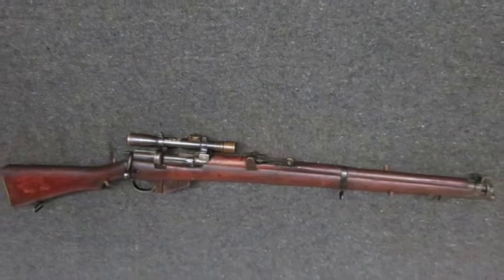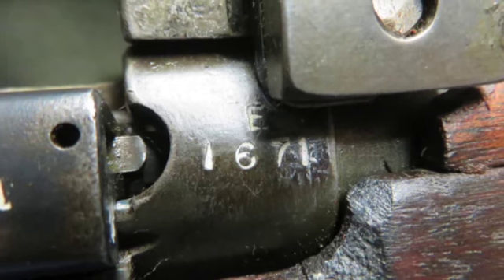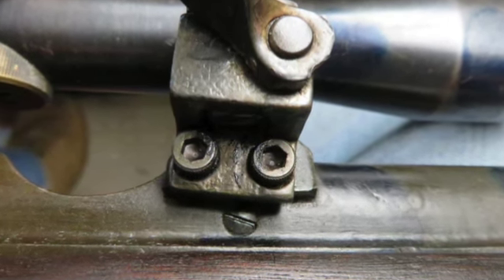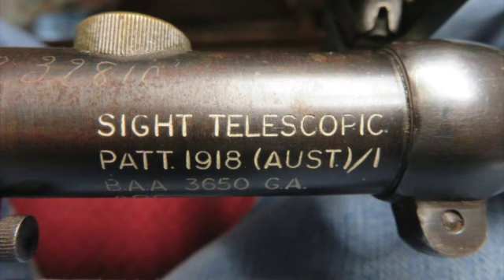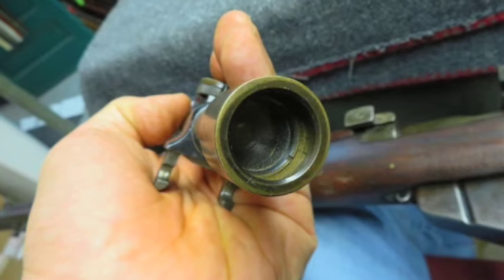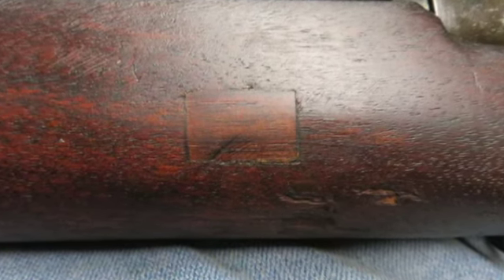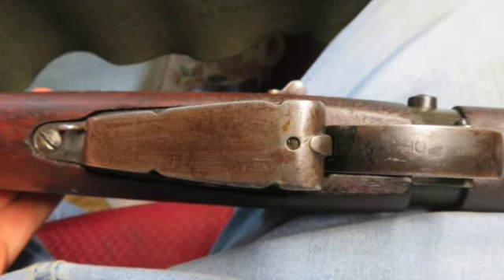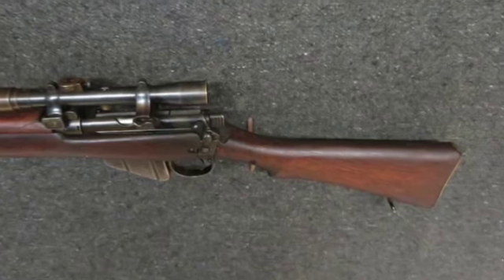AUSTRALIAN NO. 1 MK III* H.T. (AUST) SMLE ENFIELD SNIPER RIFLE